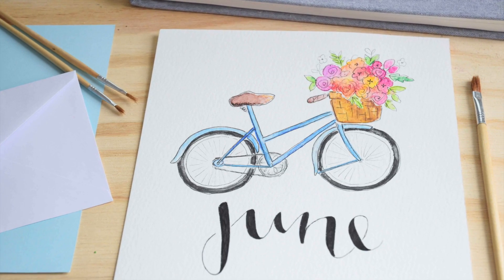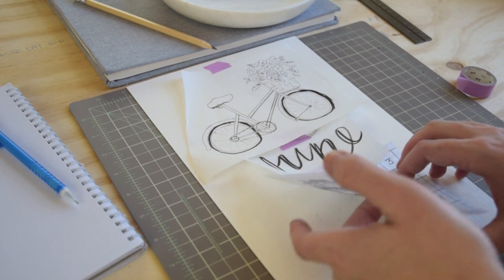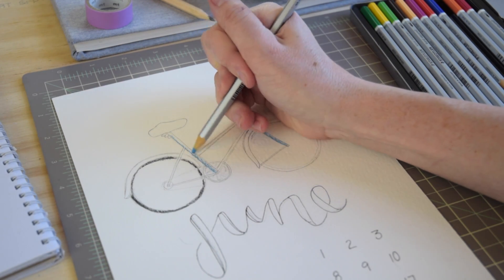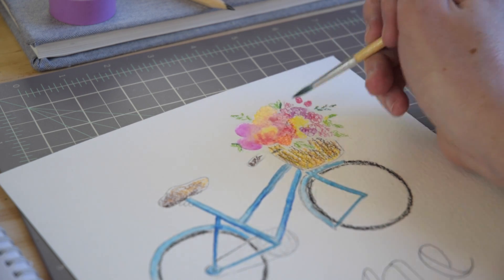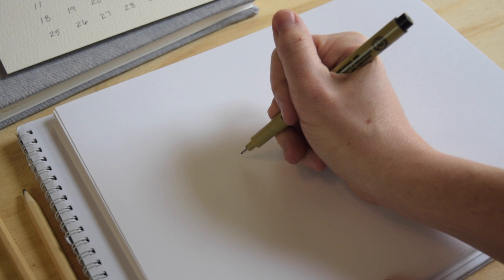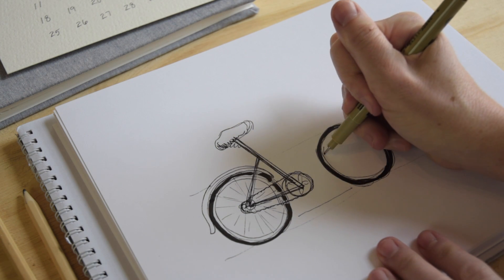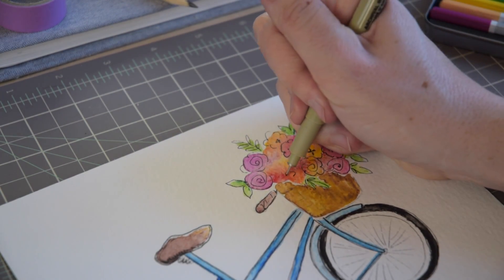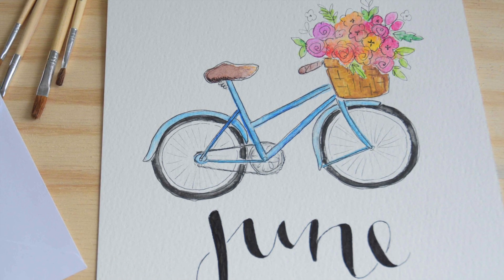Vintage Bicycle Calendar | JUNE 2017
Today we're illustrating this cute and summery bicycle and working on our lettering with the June calendar page!

SUPPLIES:
Items listed are the art supplies that you see in the video or a very similar product.

Staedtler Watercolor Pencil Set (36)